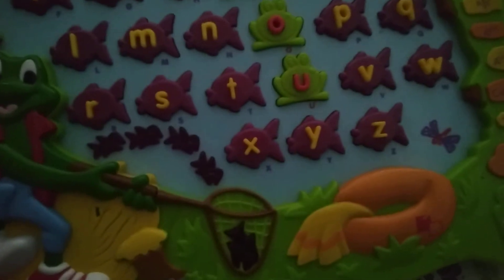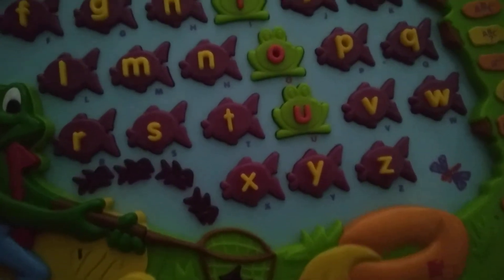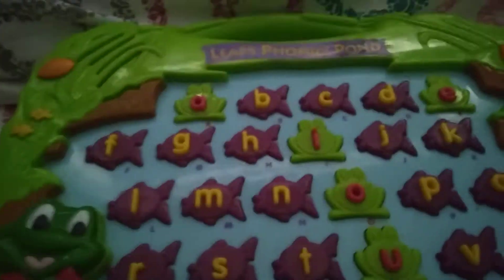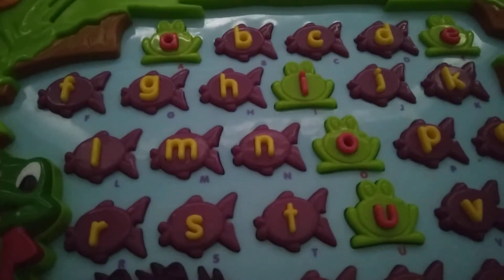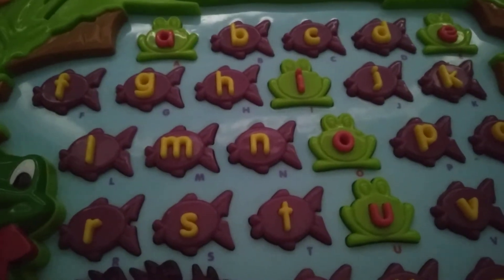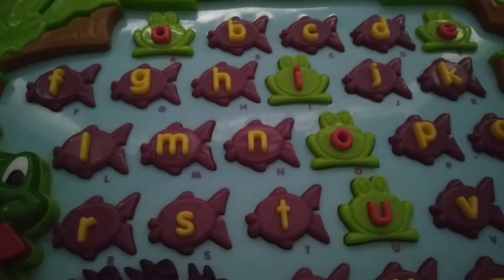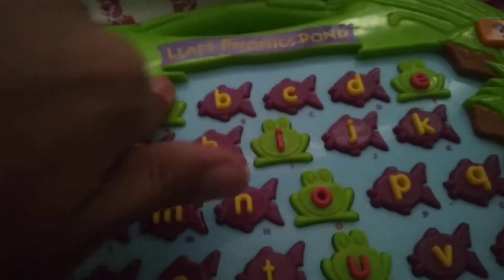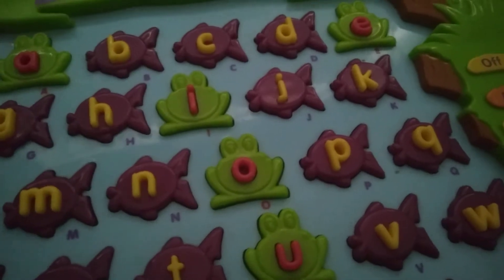leapfrog leaps phonics pond letter sounds questions mode